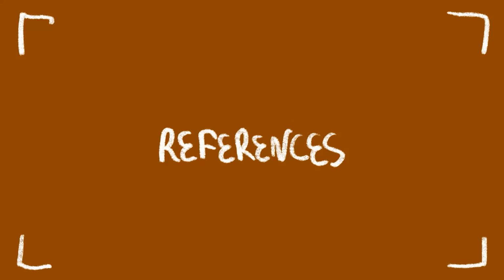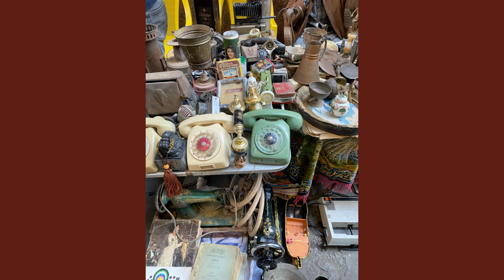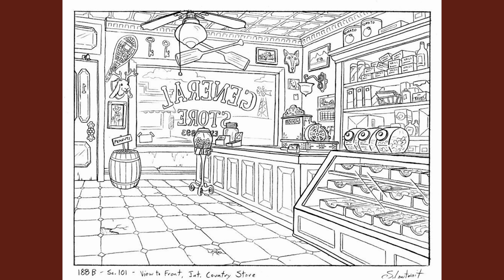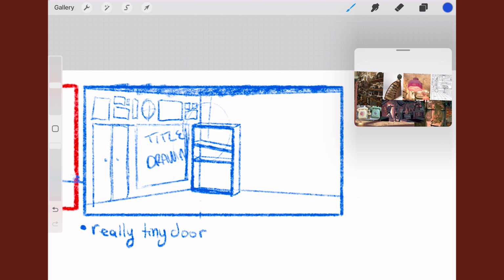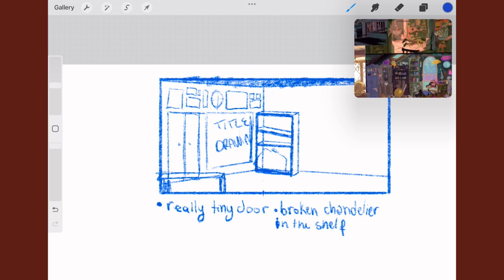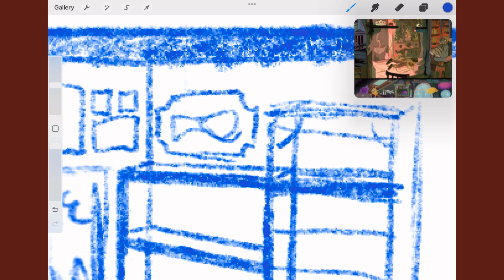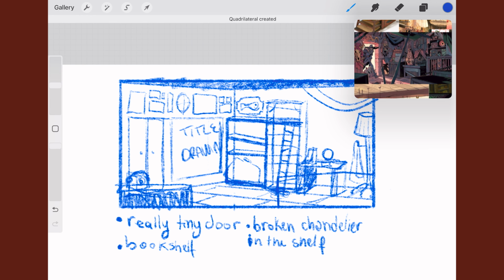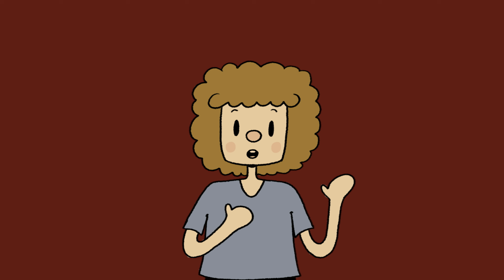Trying To Draw Backgrounds Be Like │Part 1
Hello everyone!

As I said last video I wanted to try and draw a background to challenge myself a bit and this is the first part of that idea! Part 2 will be out next friday between 16h and 17:30!

Love Me Never Ending - Everet Almond
Shawl Paul - Norma Rockwell
A Slippery Slope - Everet Almond
Swing Theory - Freedom Trail Studio